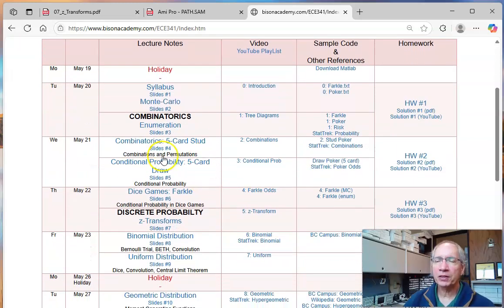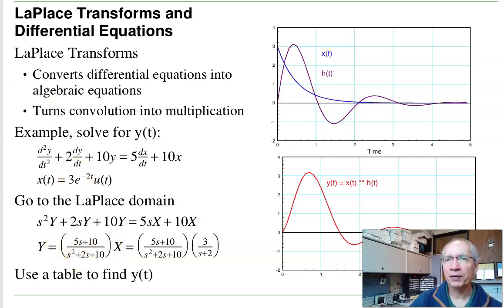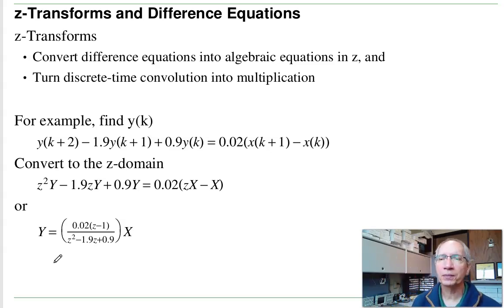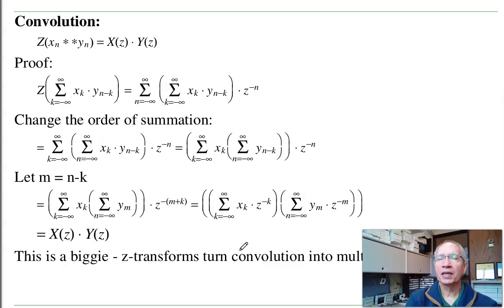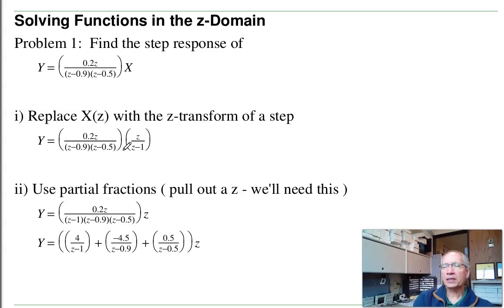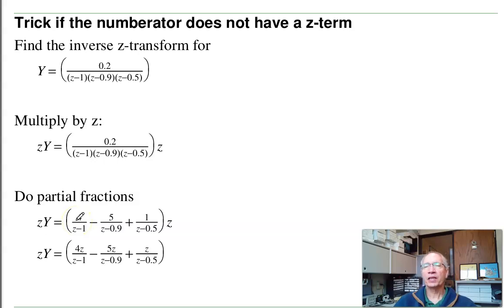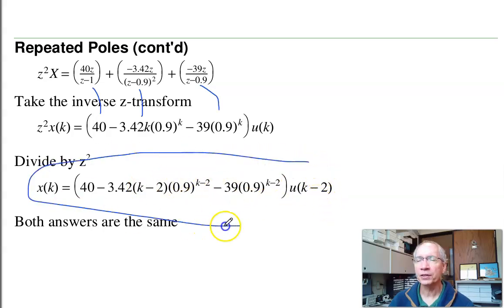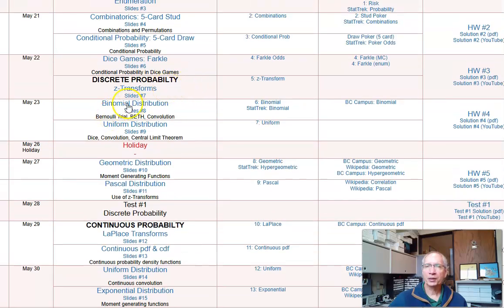341.07 z Transforms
Lecture #7 for NDSU ECE 341 Random Processes (z Transforms).  Please visit Bison Academy for corresponding course syllabus, lecture notes, recorded lectures, homework sets, and solutions.